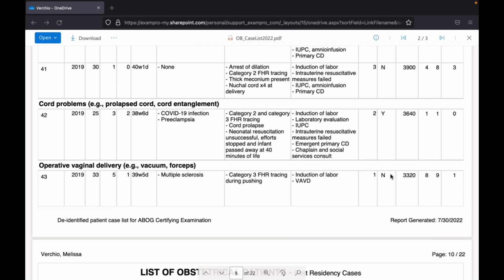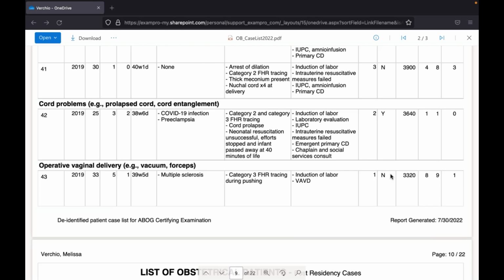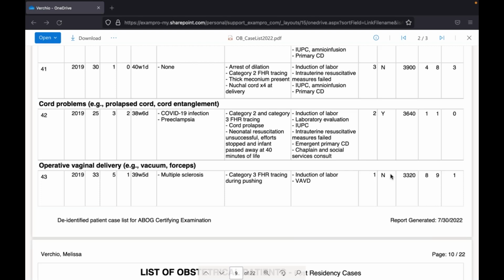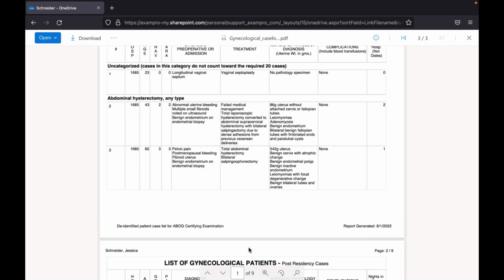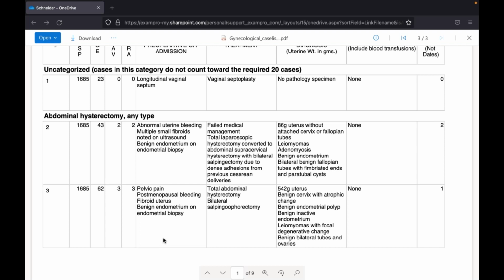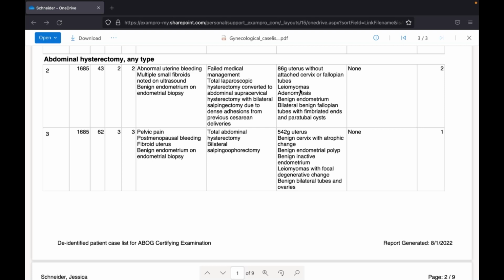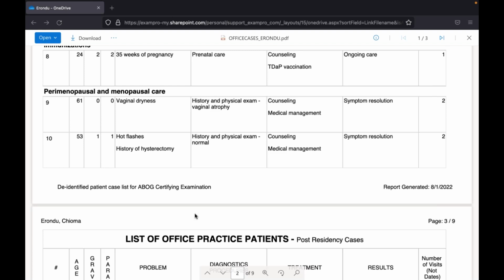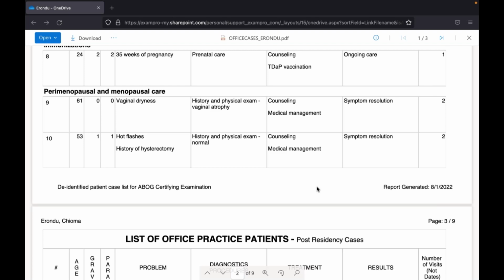webinar 08 09 22 chronic pelvic pain, apgar, AUB, cord prolapse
--chronic pelvic pain: GU, GI, Muscle, Psychological, GYN
--apgar score:
--cord prolapse: risk factors for cord prolapse: malpresenation, congenital abn, mutiparious, poly;
--AUB: causes PALM COEIN, UAE,
--hystercotomy route: vaginal hyst not comfortable due to lack of training, offer to transfer the patient if that what she wanted.
--post op fever: 5 w's
--hot flashes: thyroid, DM, GERD,